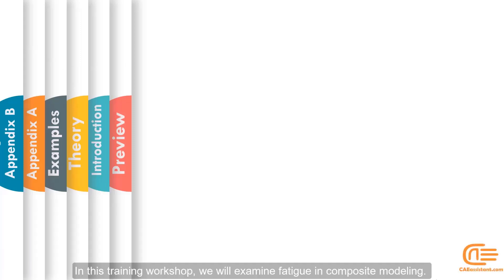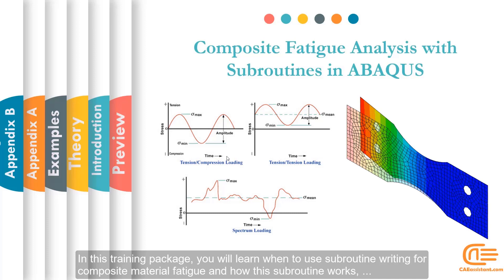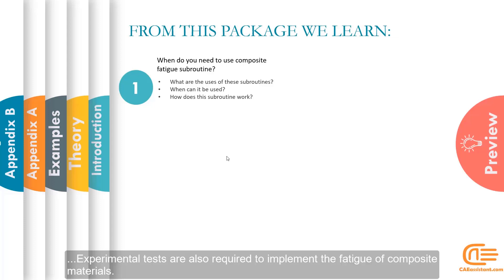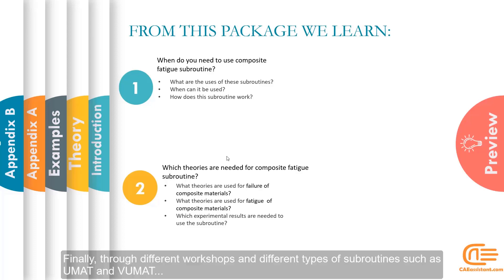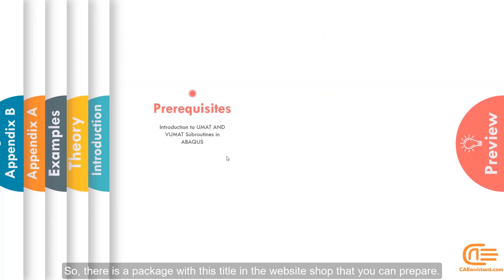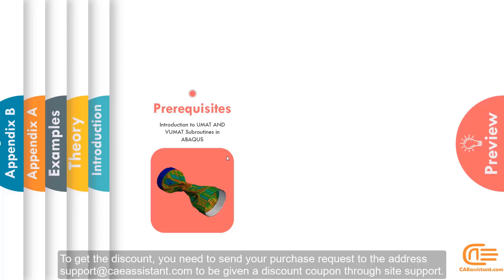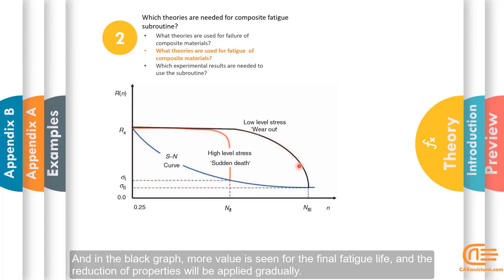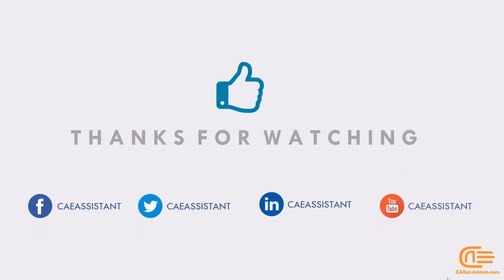Composite Fatigue Simulation with Subroutine in ABAQUS Part1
Fatigue analysis in composite materials is one of the most widely used applications in today’s industry. Investigating this fatigue behavior for composite materials has many complexities and uncertainties. Scientists have tried to predict the fatigue behavior of this material at different loads by presenting various theories based on laboratory results. In this training package, by presenting the existing theories in this field and implementing them in the subroutine, it is possible to predict the fatigue behavior of composite materials and to teach you the necessary training for training as well as model upgrading.

If you are interested in finding out more information about this package, click on the following page:

0:00- Intro
2:05- content of the package
3:48- prerequisites of the package
5:28- material of the package
6:24- some theories behind the fatigue